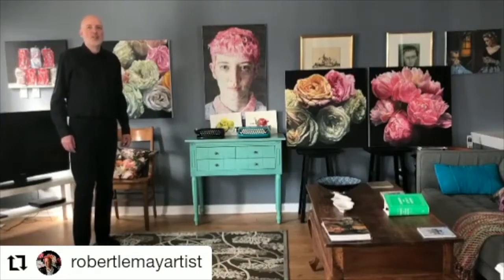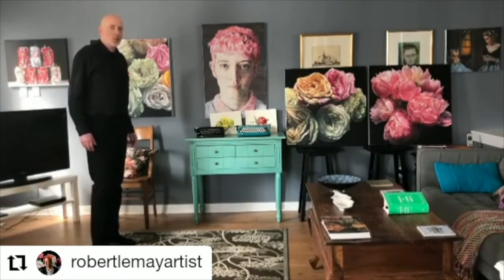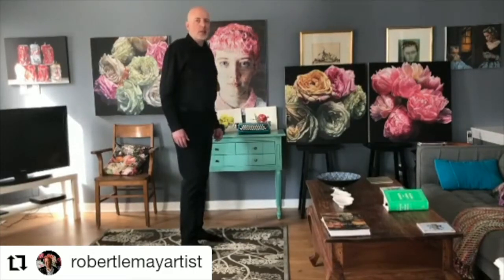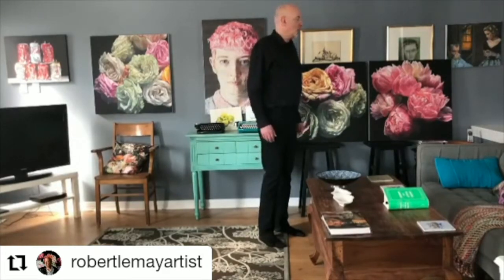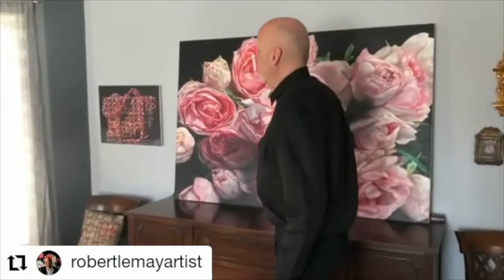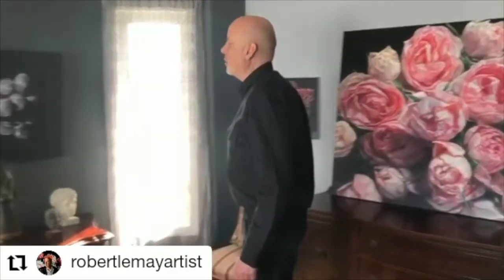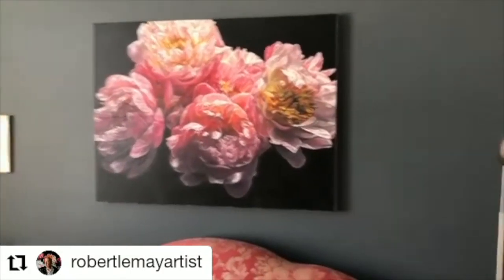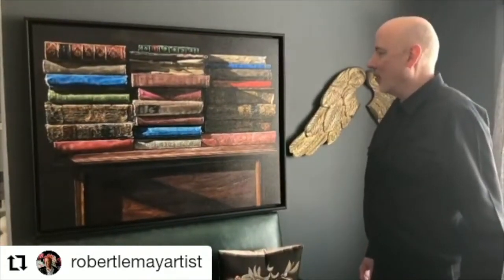Robert Lemay takes us on a tour through his home collection and Studio 2020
Robert Lemay takes us on a tour though the studio and some of his works past and present.  He talks a little about his inspiration and his technique.  A fabulous artist and graduate from the University of Alberta, Lemay has shown with Wallace Galleries since the mid 80s.  His works have always had a great sense if light and colour.

About Wallace Galleries:
We are one of Calgary’s most dynamic galleries and home to many outstanding contemporary Canadian painters, sculptors and printmakers. Established in 1986, and located in the downtown core, our goal is to make art a part of your life as much as it is a part of ours.
We have approximately 3,000 square feet of exhibition space with 16-foot ceilings, located on the main floor of Chevron Plaza, 500 5th Ave SW.
We want to help clientele expand their art appreciation, identify the styles and media that define the art they like, and introduce new collectors to some of Canada’s best known contemporary artists while bring rising new art stars to the attention of the seasoned collectors. We are here to help our clients invest in quality works of art with confidence and within their budget.